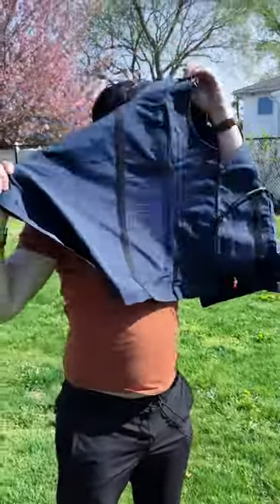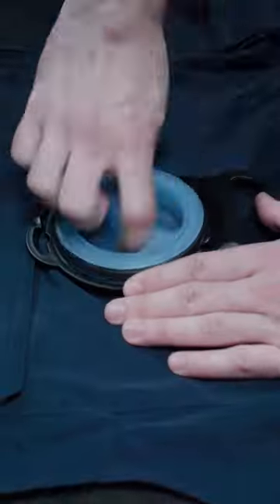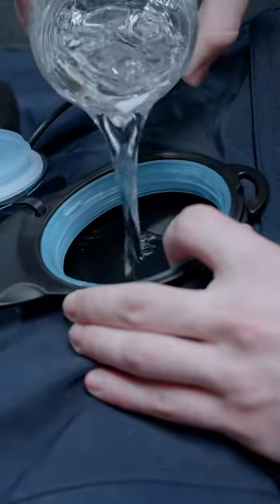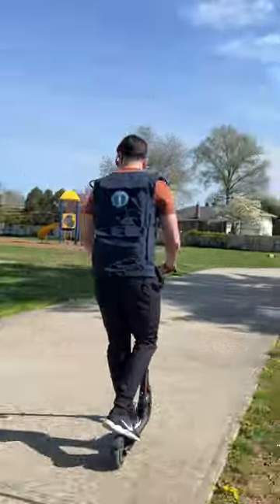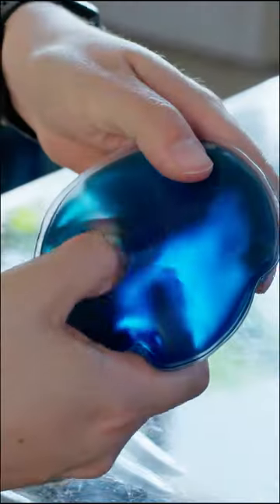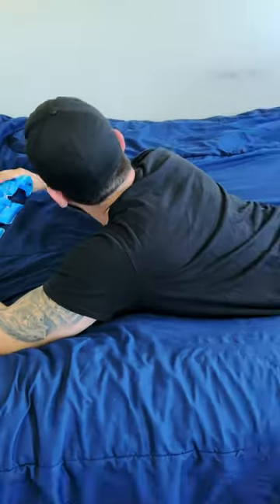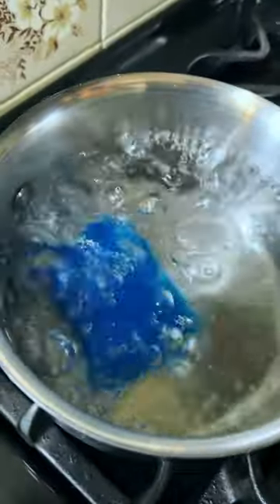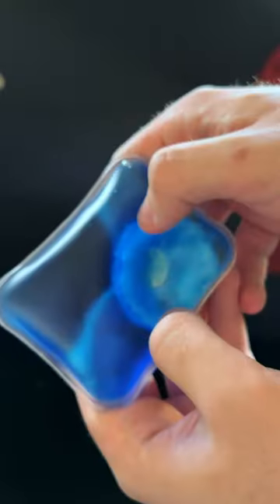The Last One Is Wild ...